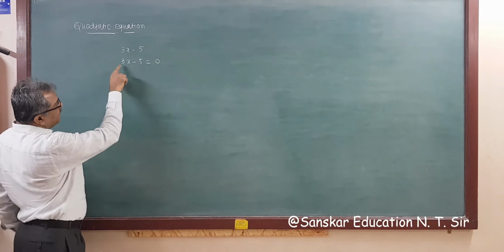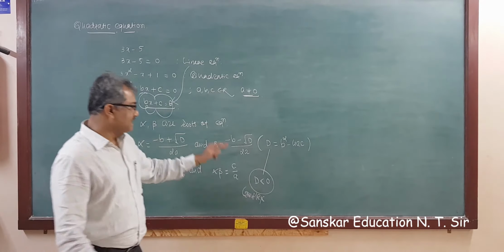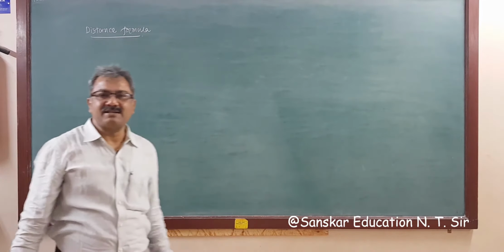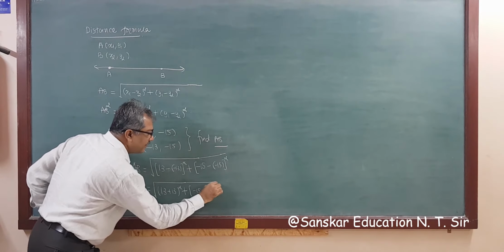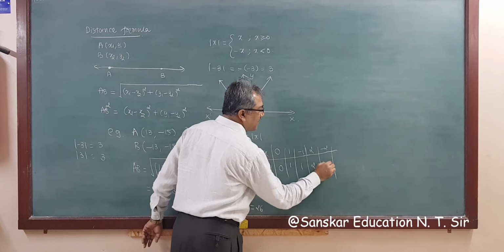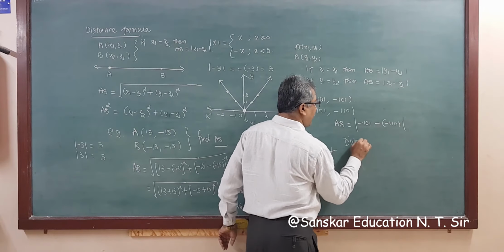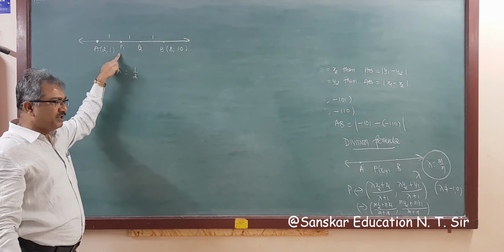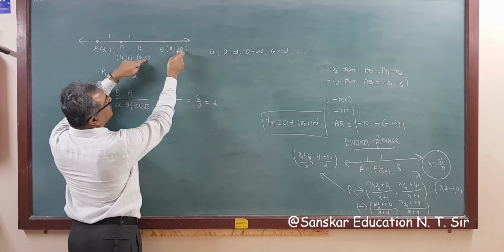BRIDGE COURSE PART 4 CLASS 11 # CBSE /GSEB # NT SIR